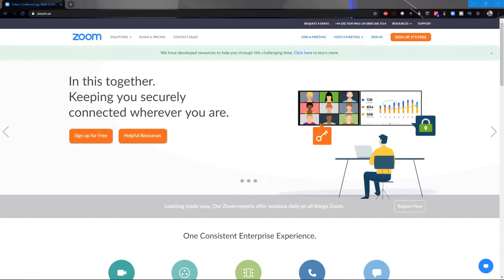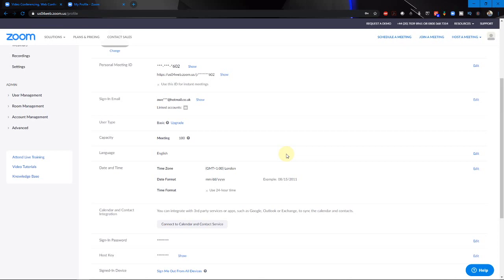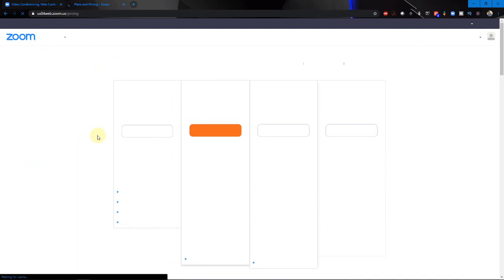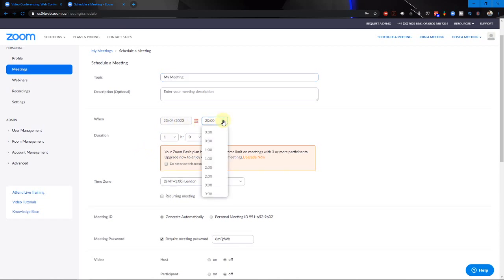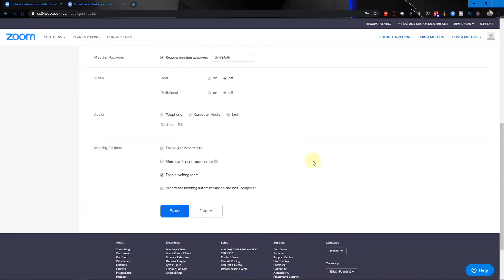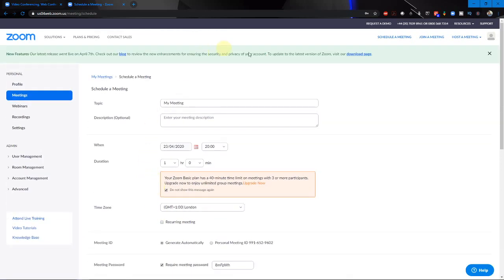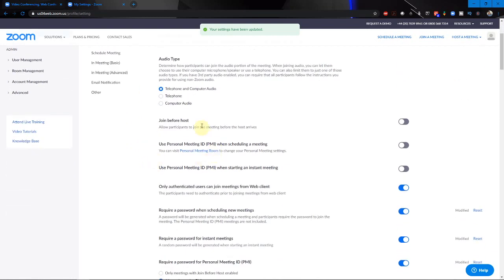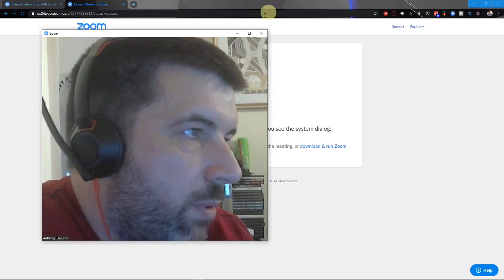How to set up a Zoom account | Zoom Tutorial for Windows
Today I'm going to teach you How to set up a Zoom account on Windows. This will be a step by step guide from opening your account to creating and opening your first meeting. This Zoom account tutorial will also highlight some of the best security settings to use to keep your Zoom experience only between those who you want to share it with.

This will be the first in a series of Zoom tutorials taking you from a newbie to Zoom Master!

My equipment;
Canon EOS M50